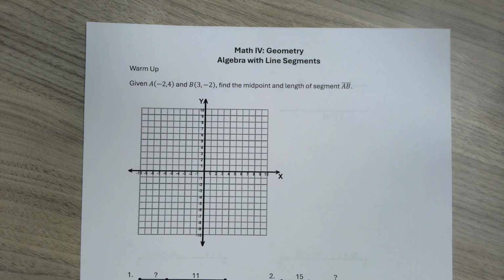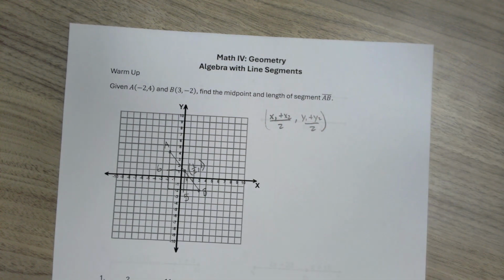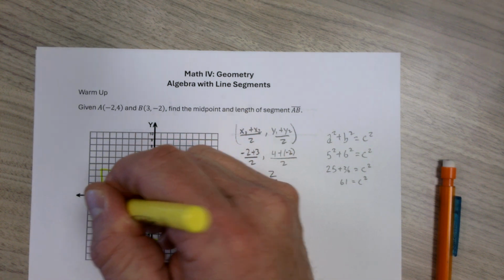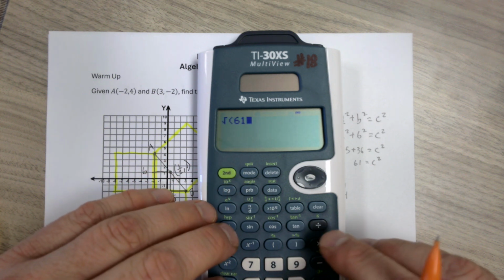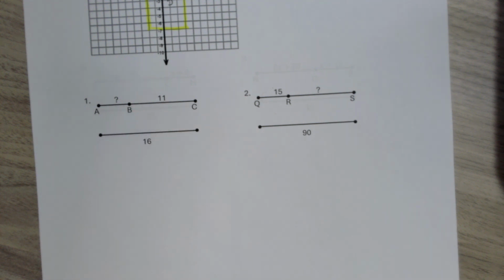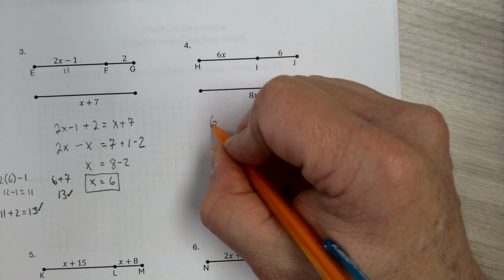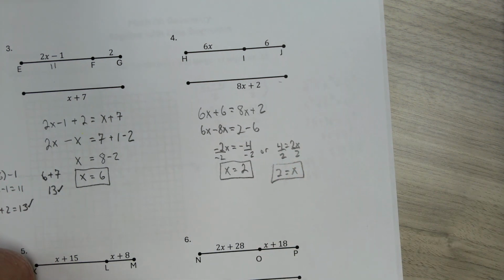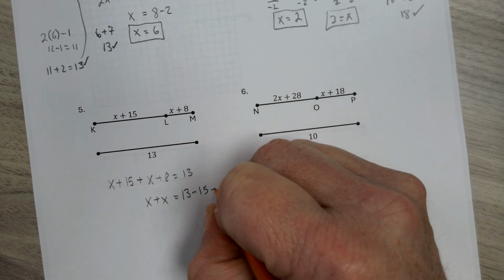1 - 3 Math IV Algebra with Line Segments